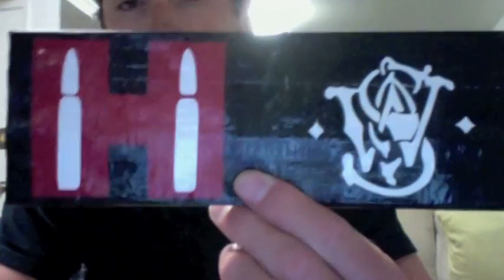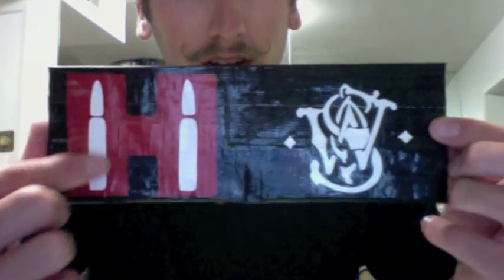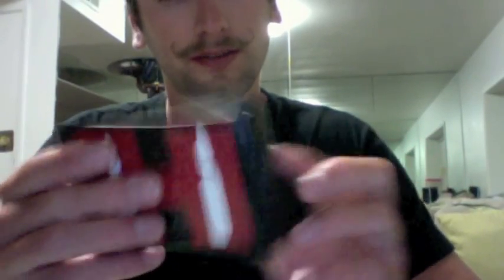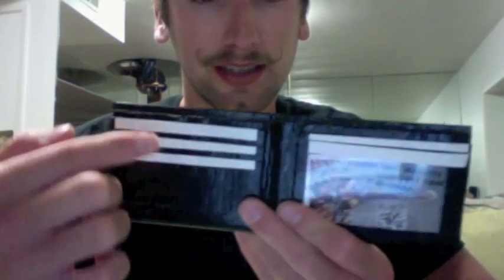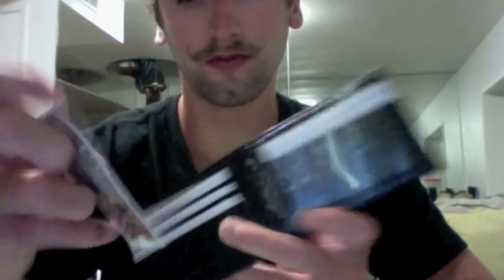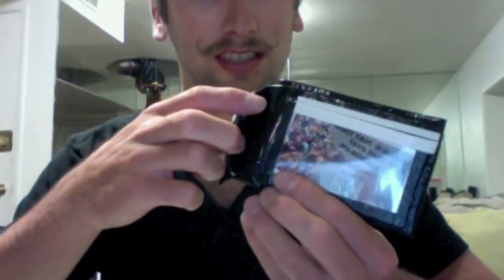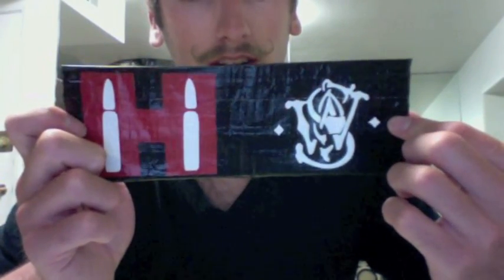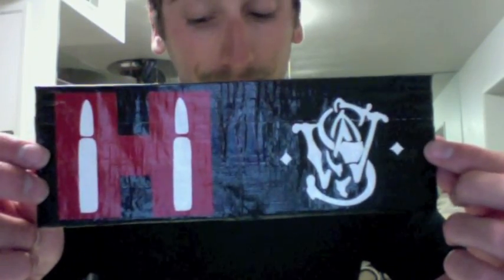Custom Order for jjallen714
This Wallet is made completely out of duct tape.
 This is a duct tape wallet. Custom duct tape wallets available. The best duct tape wallets.Moustache wallets. Duct Tape Bifolds with 6 credit card slots. Freakywallet.com Duct Tape Clutch

Freakywallet.com